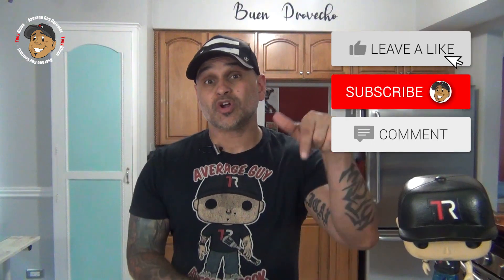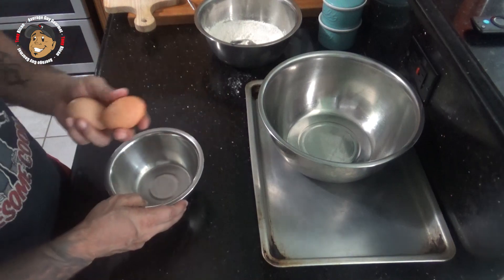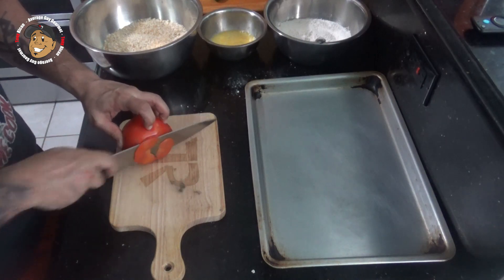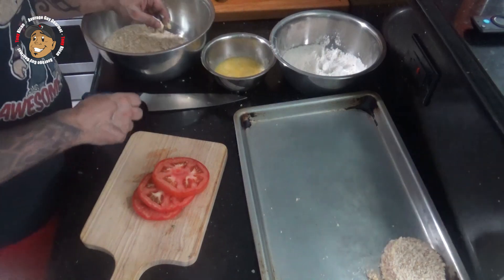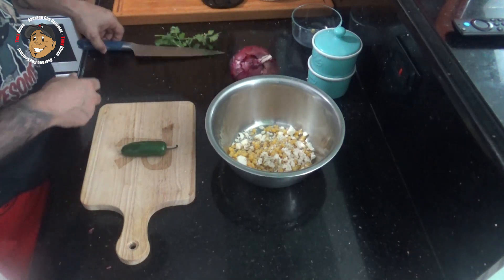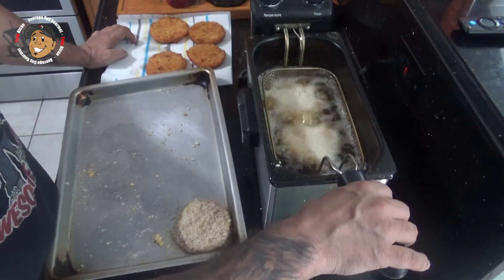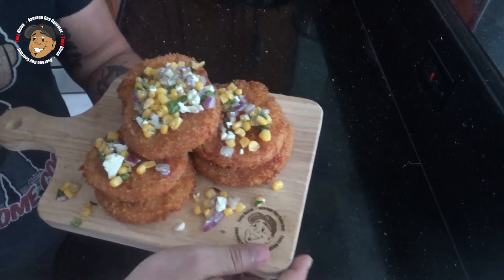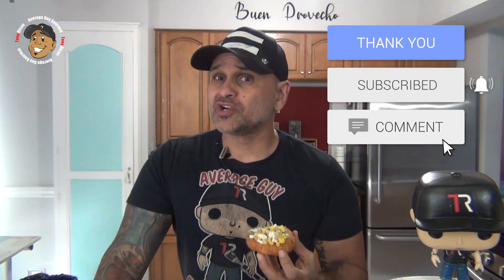How to Make Fried Tomatoes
Hopefully, everyone had a great weekend this past weekend! Did anyone do anything special? Here it was a nice relaxing one, not a lot going on. I loved it!! lol. Today we are making a simple appetizer, nothing too hard but that will be a GREAT addition to any dinner plate. These Fried Tomatoes, are super versatile and will go great with any meal. On top of that, corn salsa works on so many things. You guys will love it, when you make it be sure to take a picture and post it to my Facebook page or on Instagram and tag me!

Full ingredients list further down.

Roy A.
Uncle Karl from Twin Moons Tavern
Courtney V.
Dan D.
Al P.
Ortega Latrobe from Project 33
Neller B.
Waleska L.

Tomatoes:
2 Large Heirloom Tomatoes
1/2 Cup Flour
1/4 tsp. Paprika
1 Egg
1 Cup Panko Breadcrumbs
Salt
Pepper

Corn Salsa:
1 Cup Corn, Cooked
1/4 Cup Feta Cheese
1 Jalapeño, Seeded, and Diced
1/4 Red Onion, Diced
2 Tbsp. Cilantro, Chopped
Salt
Pepper